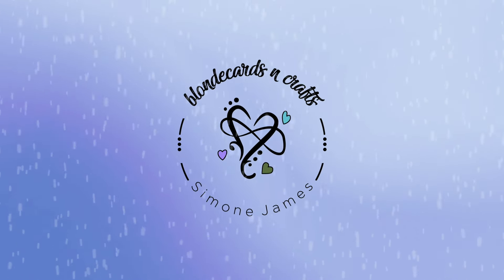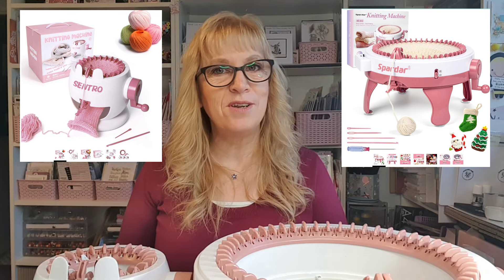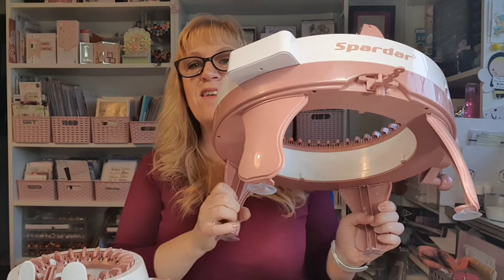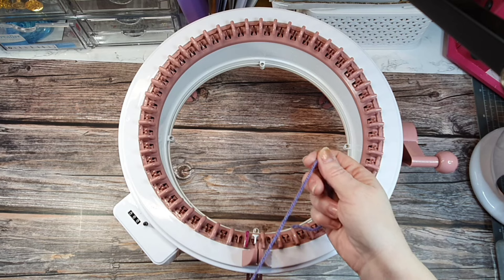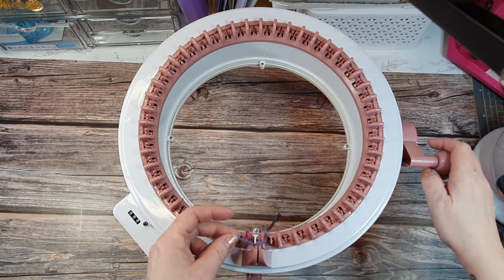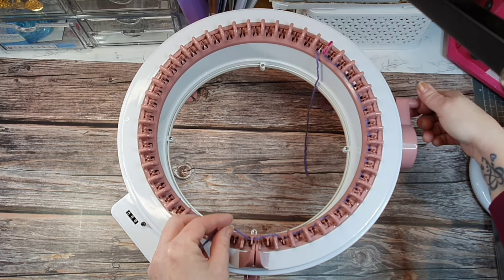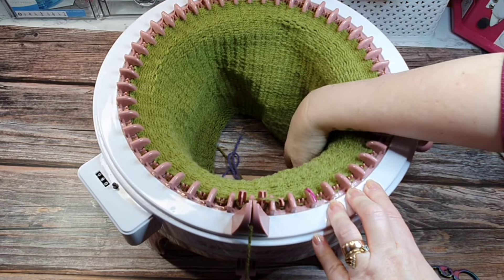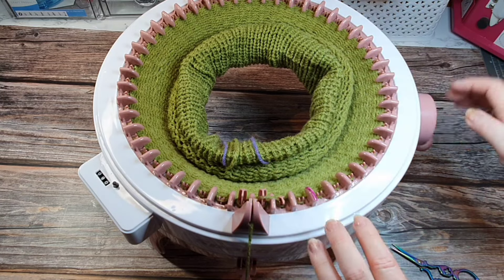Double Pompom Beanie | Flat top & Reversible | Newbie knitter using Spardar knitting machine.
Hello crafter.

Today, I'm sharing something new to me,  Knitting on a round machine.
Mike, my hubby, got me the 48 and 22 needle Knitting Machines for Christmas after a couple of tutorials came up in my YouTube feed. I've made a couple of regular, single top pompom beanies and 2 flat top double beanies and thought I'd share how I make the double with you.
I'm what you would call an enthusiastic amateur but I'll leave links to 2 brilliant knowledgeable knitters that got me hooked.
I shared my double pom pom beanie on Koala knits and knacks - Shelley's Facebook page and she's made a tutorial for this style of hat too!

I'm inspired by... links to their Facebook pages are on their YouTube channels.

PRODUCTS USED:

SPARDAR Knitting Machine with Row Counter, Smart Weaving Loom, DIY Knitting Board Rotating for Scarf Hat Socks Gloves

SENTRO 22 Needles Knitting Machine, Knitting Loom Crochet Machine Smart Weaver Knitting Round Loom, Double Knit Loom Machine for Audlts Kids DIY Knit Scarf Hat Sock:

SIQUK 30 Pieces Faux Fur Pom Pom DIY Faux Fox Fur Fluffy Pom Pom Balls with Elastic Loop for Hats Keychains Scarves Gloves Bags Accessories, 15 Colours:

20mm Handmade with Love buttons:

Embroidery Scissors,Stainless Steel Sharp Tip Scissors, ,2pcs, 12cm & 9.5cm,Colourful

50 Pcs Large Eye Needles Set, Big Eye Blunt Knitting Needles Yarn Needles Bent Tapestry Needle Weaving Needle Darning Needles Sewing Knitting Needles with Markers for Knitting

100 m Elastic Cord Beading Thread Stretch Bead String Fabric Craft Cord, 1 mm, Multicolor

8 Pcs Pom Pom Maker,4 Sizes Pom Pom Maker Kit,DIY Pompon Machine,Pom Pom Craft Maker,Pompom Maker for Handmade Pom Pom Makers Making Christmas Toy Crafts Set DIY Fluff Ball Bobble Weaver(4 Color)